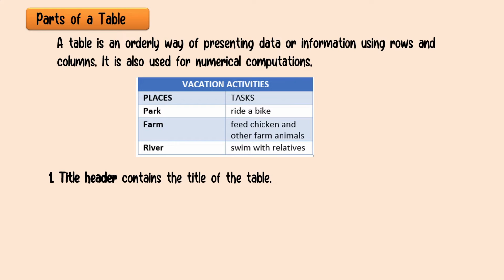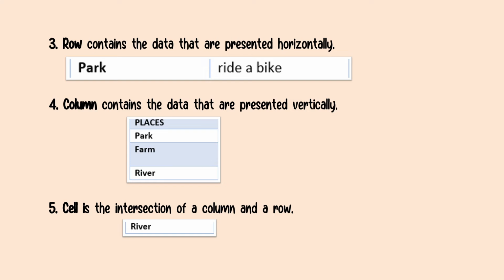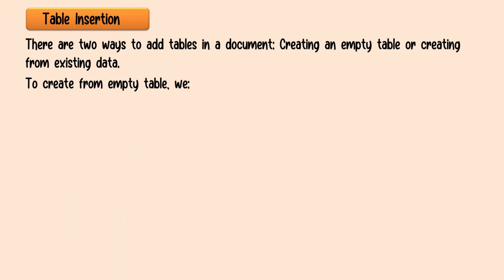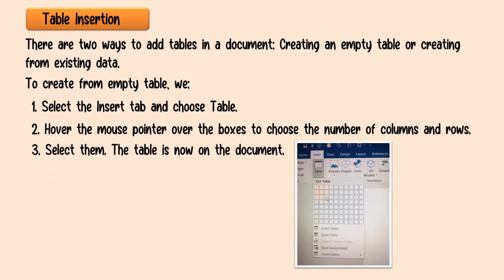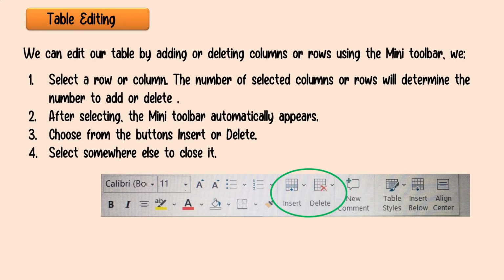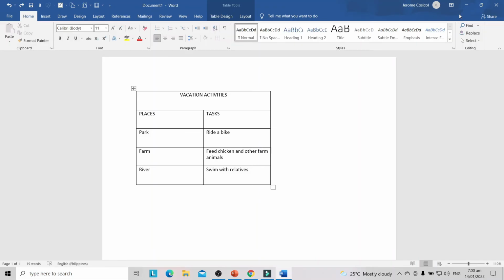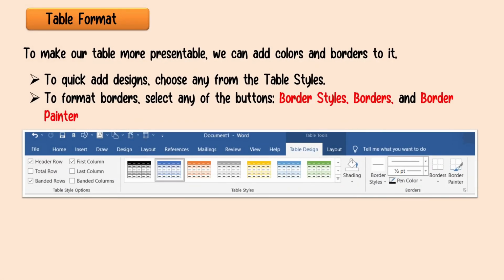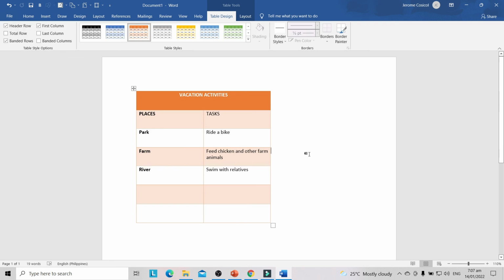Computer 4 Working with Tables in Microsoft Word